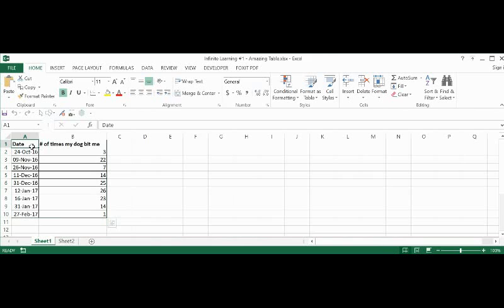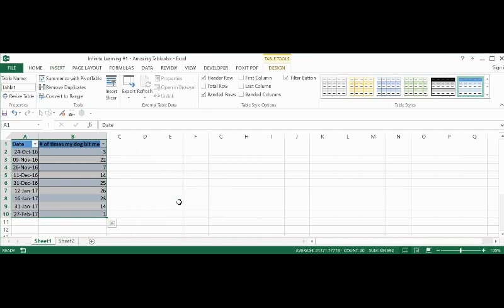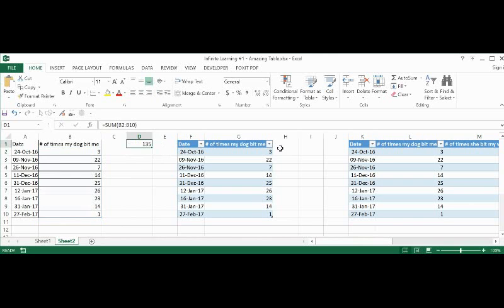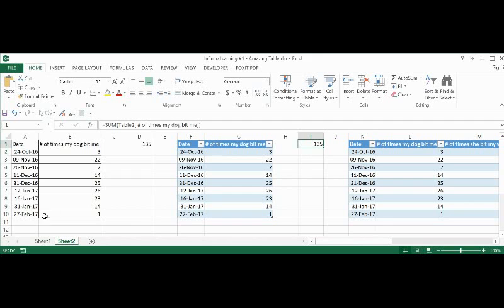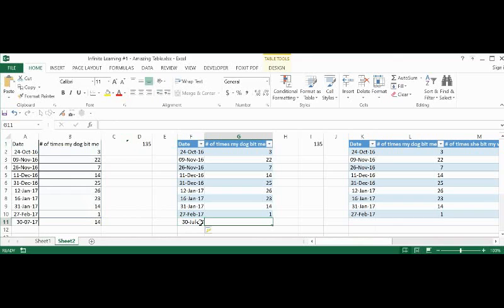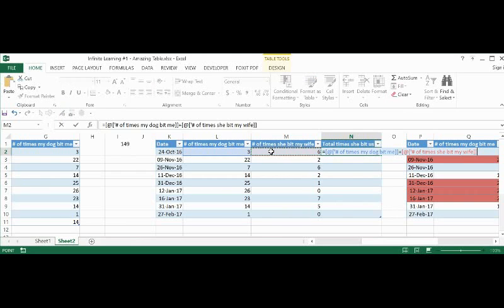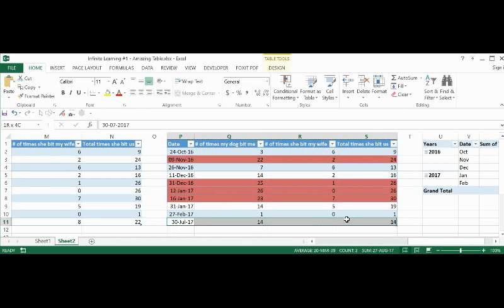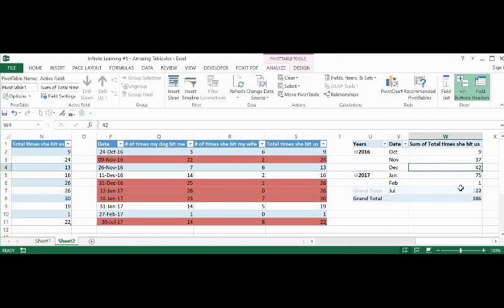Infinite Learning #1: The Amazing Table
Learn about how useful the Excel Table can help you with your work!